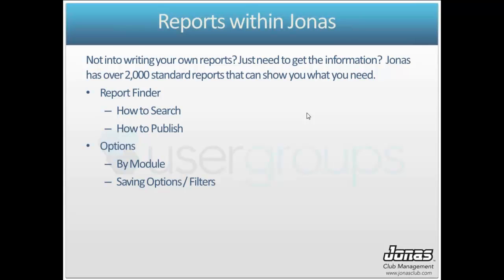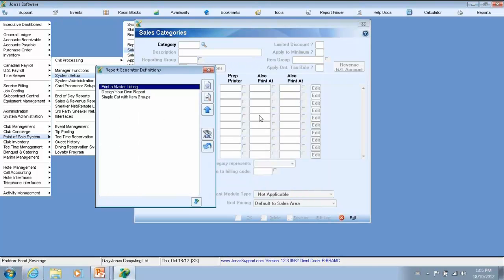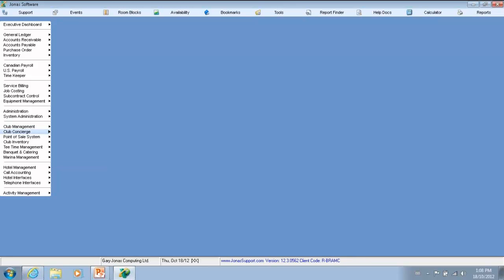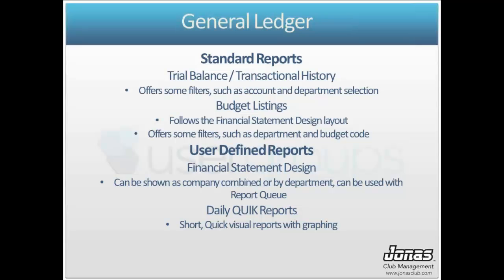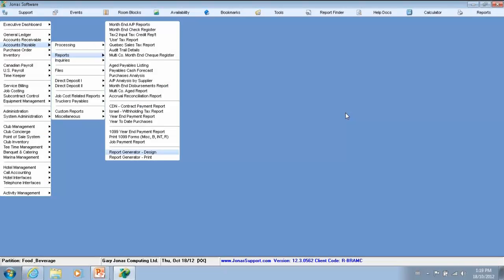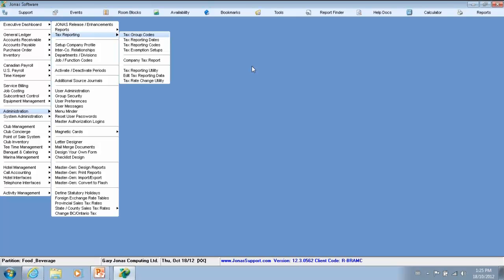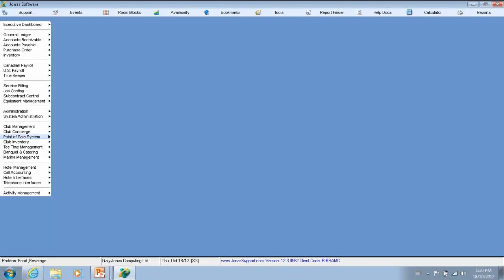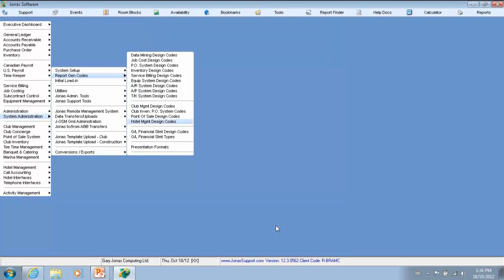Operations - Available Reports